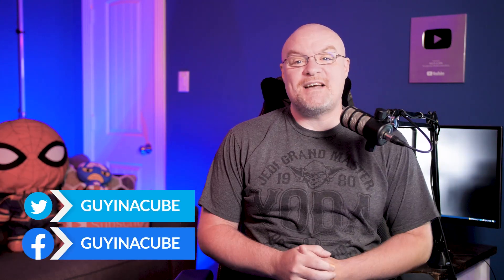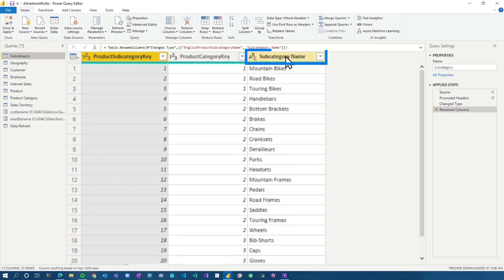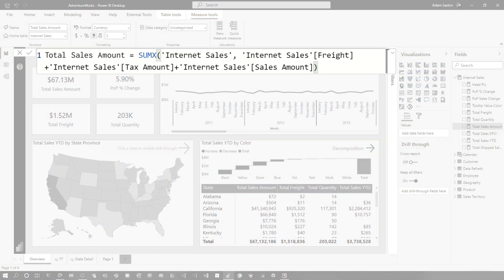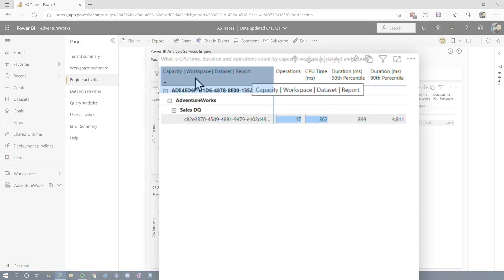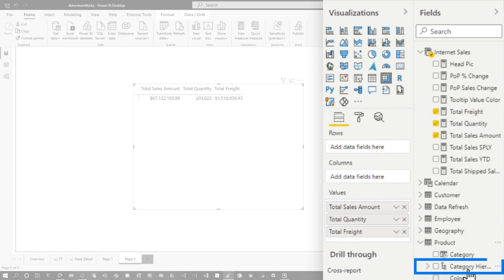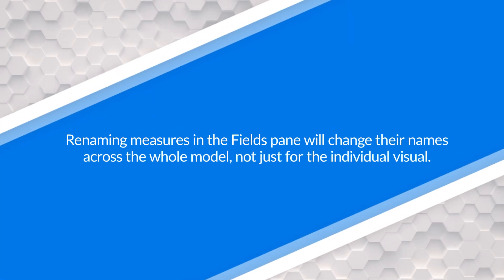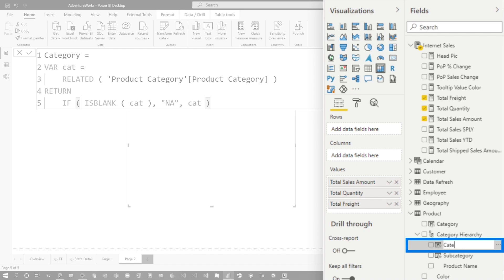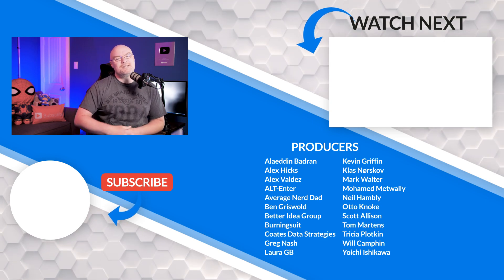Make your Power BI Visual POP with this column header trick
There are different ways to change column headers for a table or matrix visual in Power BI. Adam covers a few common ways and leave you with a trick to make the visual POP!